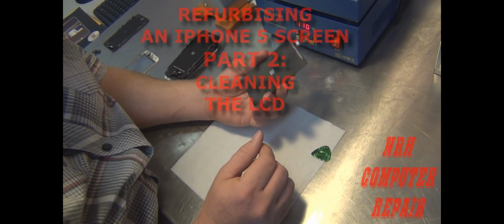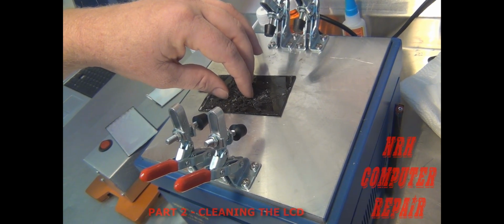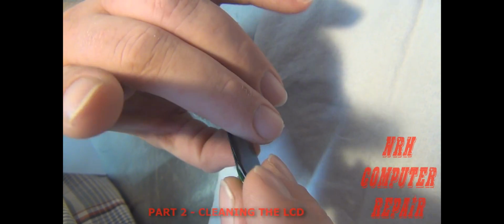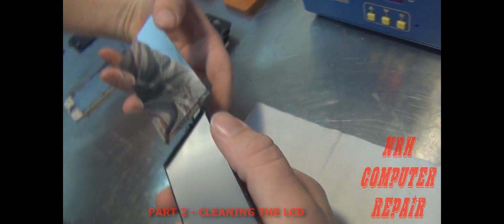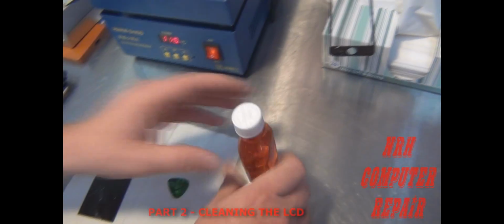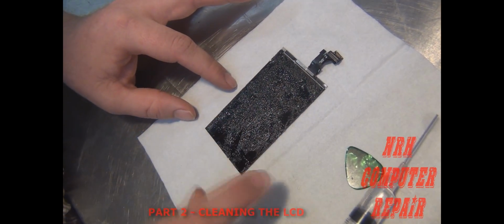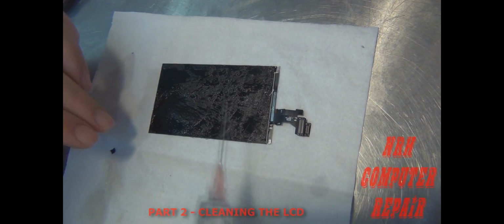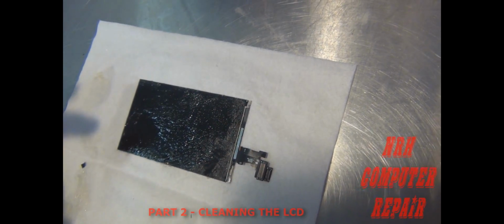Refurbishing iPhone 5 LCD Screen - Part 2- Cleaning the LCD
This is part 2/3, of refurbishing an iPhone 5 LCD Screen. In this part, we will show you how to properly Clean the LCD.